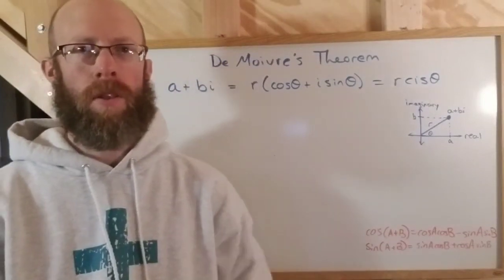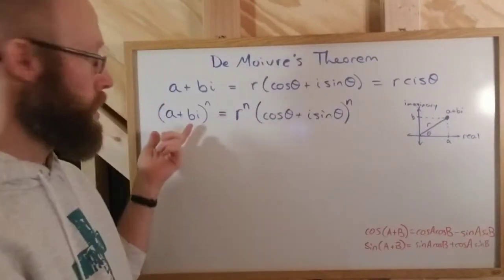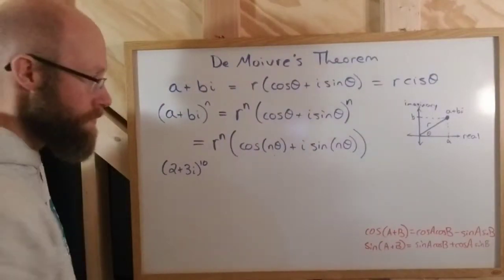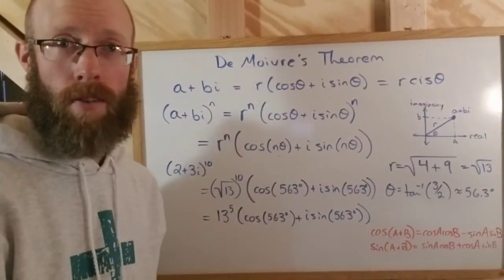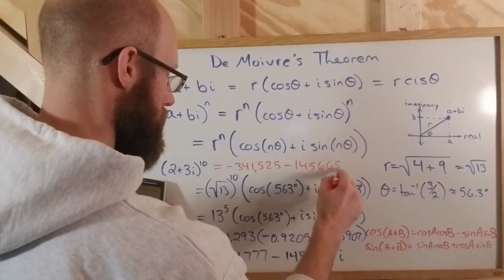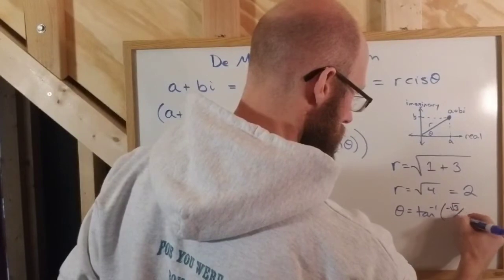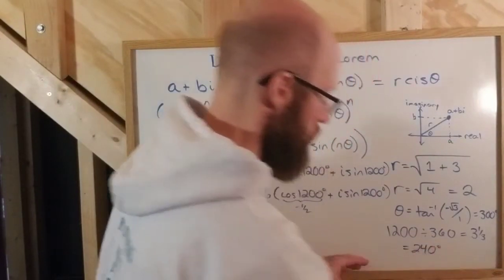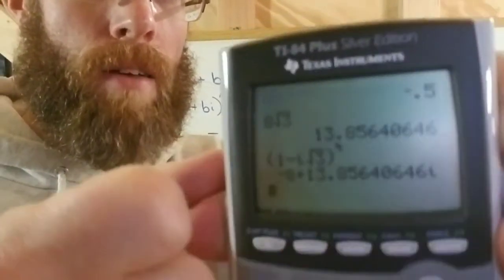Trig 8.4 De Moivre's Theorem Part 1